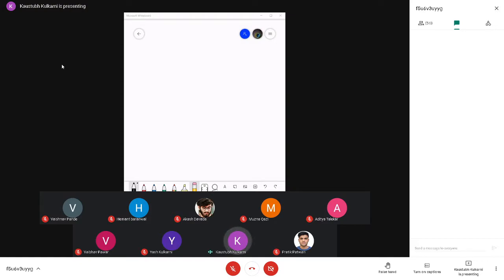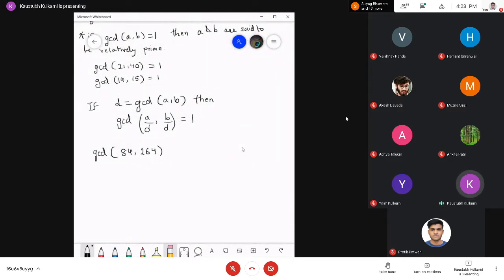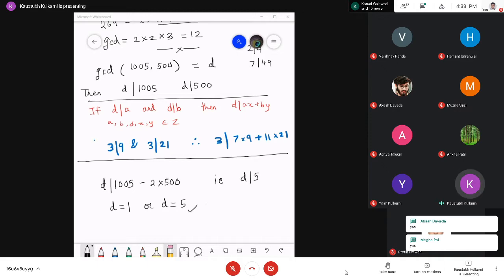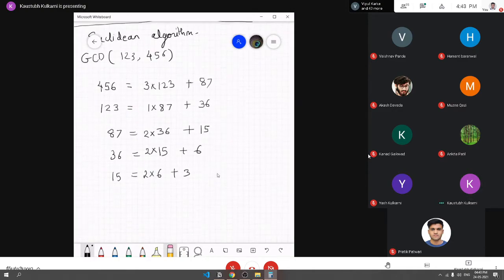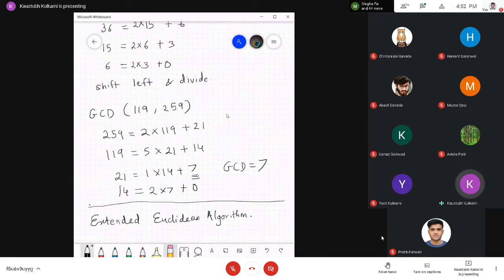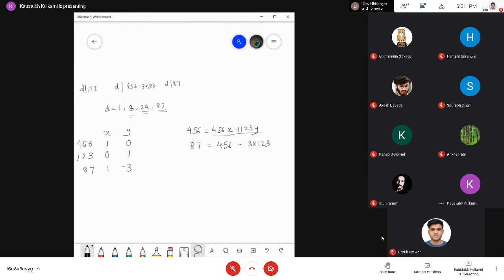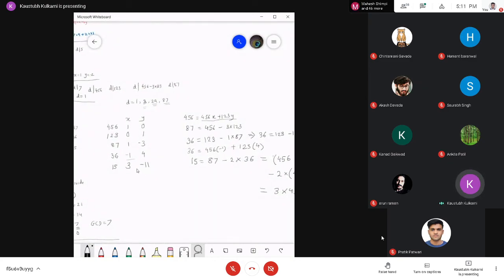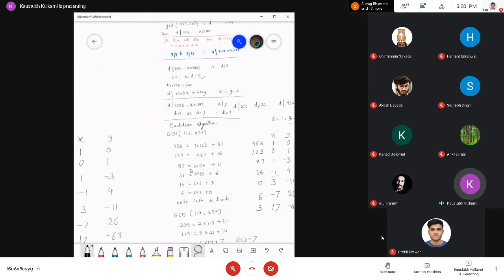MATHEMATICS 2 DAY 1 (24-05-2021)